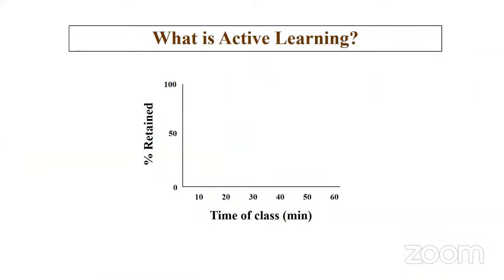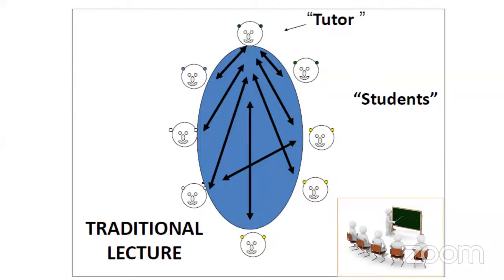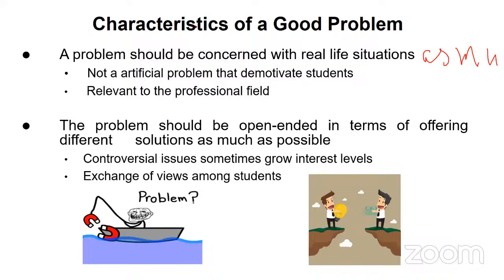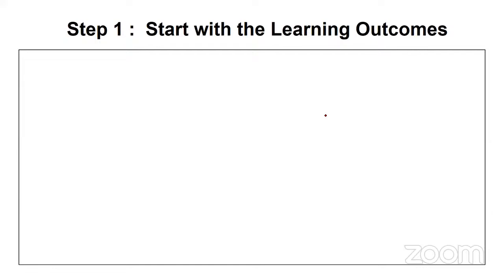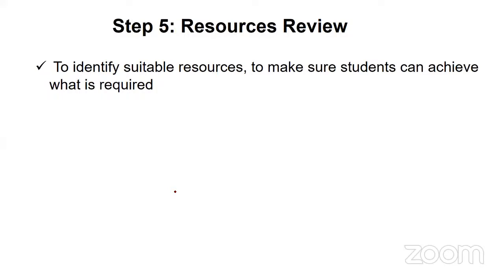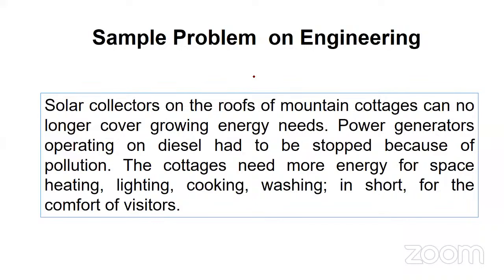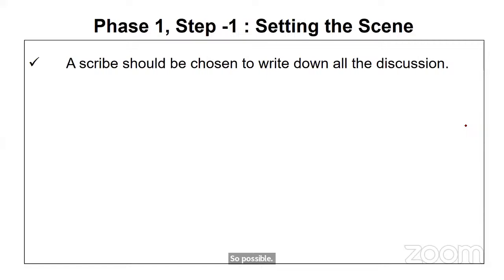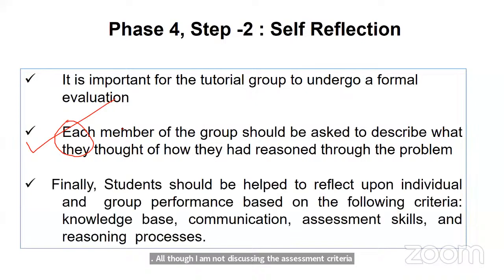Advanced Pedagogy_D8S2